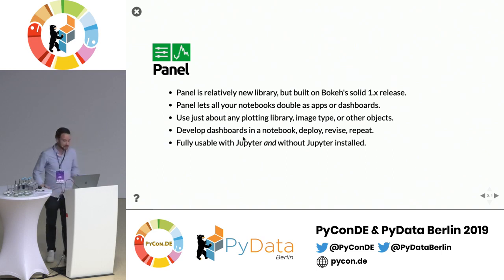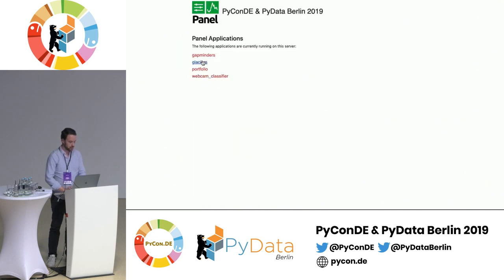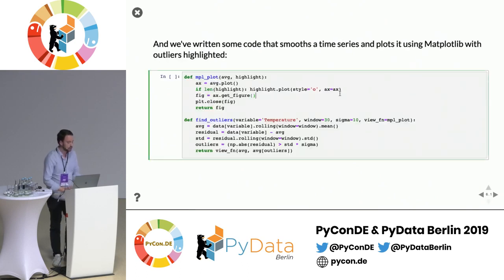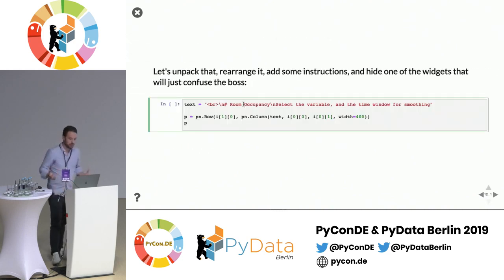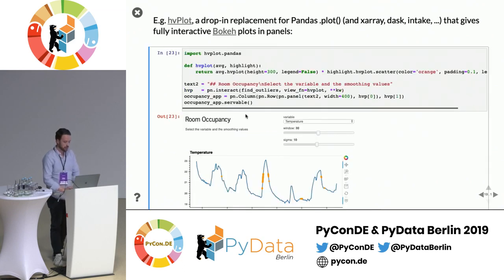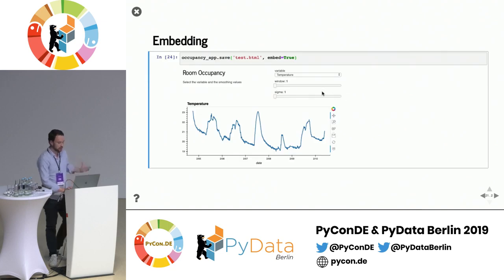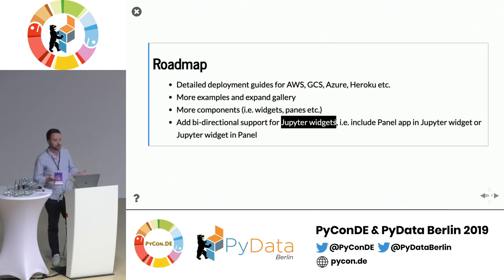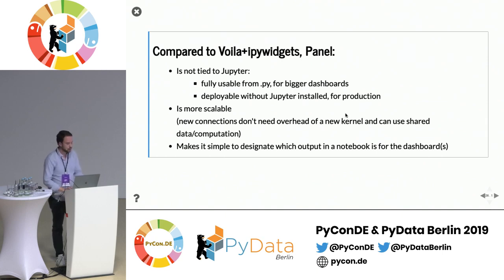Philipp Rudiger: Panel: Turn any notebook into a deployable dashboard | PyData Berlin 2019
Speaker: Philipp Rudiger

Track:PyData
Quickly turn your existing analyses built on the PyData stack into shareable, standalone apps and dashboards using the new open-source [Panel] library without learning the details of web development.

00:10 Help us add time stamps or captions to this video! See the description for details.